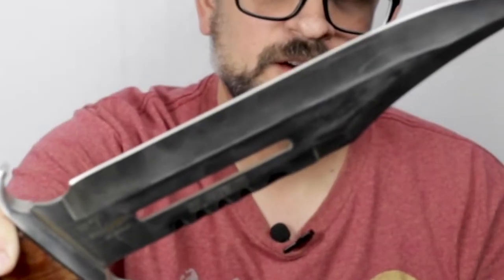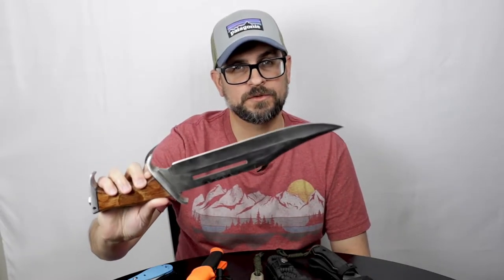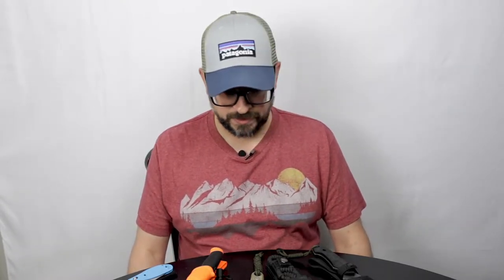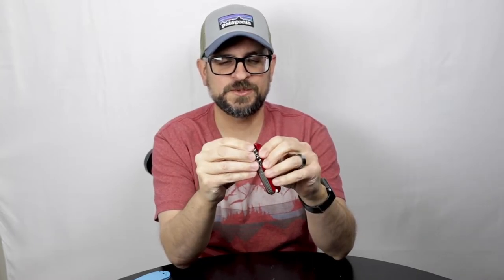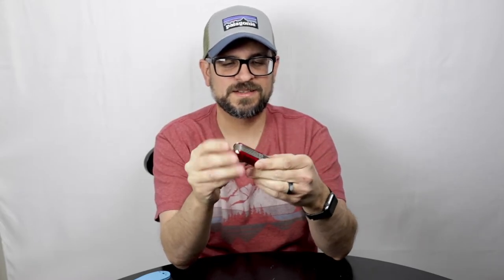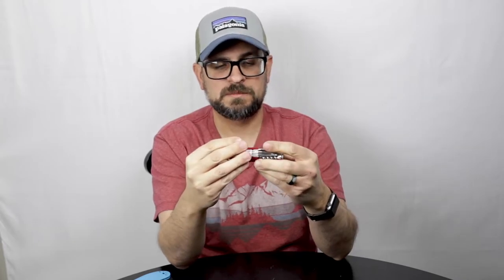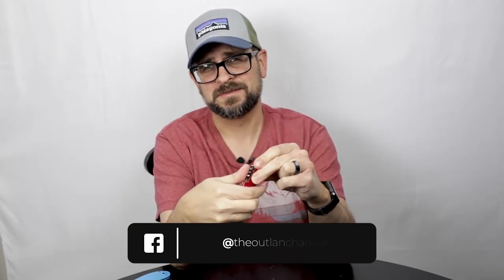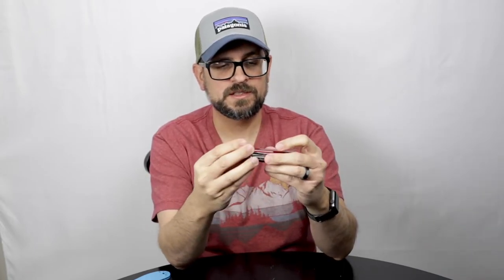My FAVORITE Knife for Backpacking in 2020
Let's talk about some knives I've used in the past for backpacking, and what I'm using exclusively for 2020.

To go straight to my 2020 knife, go to 9:19

Current filming/YouTube gear:
Canon EOS M50 w/SmallRig cage and 15-45mm/22mm lenses
PNY Elite Performance 64GB SDXC memory card
SanDisk Ultra 64GB SDXC UHS-I memory card
Røde VideoMicro
Røde VideoMic Me
Mosotech omnidirectional condenser lavalier mic
Neewer quick release plate with Arca-Swiss
LimoStudio softbox light kit w/green screen
Audio-Technica ATH-M40X headphones
Blue Snowball microphone w/InnoGear pop filter
iPhone 11
OBS Studio
Interested in supporting the channel? You can also find me on PayPal Any and all contributions will be invested back into the channel for future trips, filming equipment, gear, giveaways, etc.